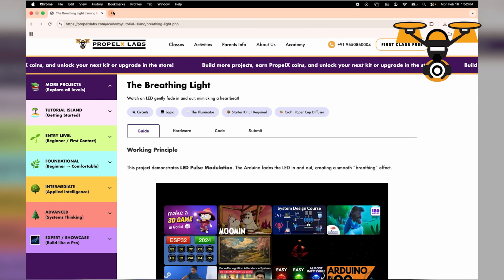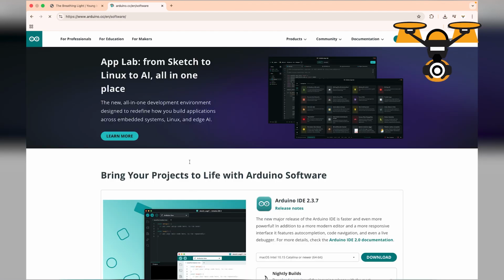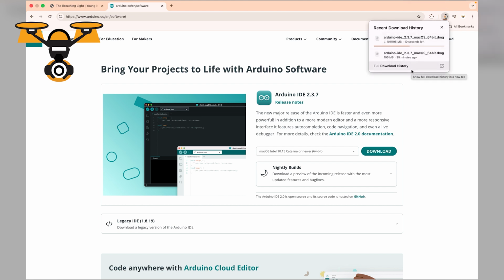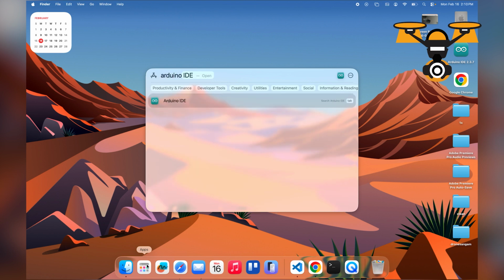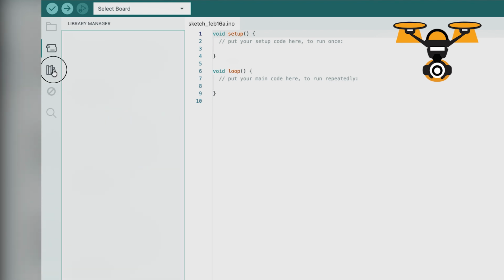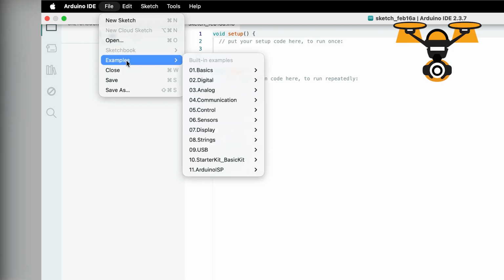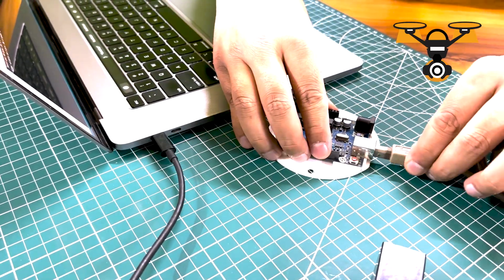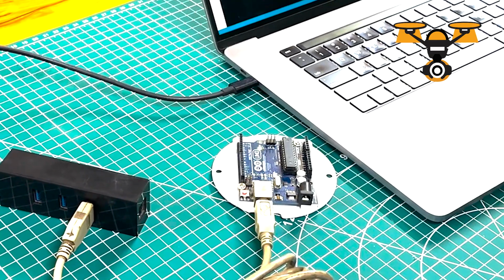Arduino Getting Started | Install Arduino IDE (Windows, Mac, Linux) + Program (Blink LED)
🚀 Arduino Getting Started Guide for Beginners

Learn how to set up Arduino from scratch and upload your very first program — the famous Blink LED sketch. This step-by-step tutorial covers everything you need to start programming Arduino, including IDE installation, board connection, and code upload for Windows, macOS, and Linux.

Whether you're a student, hobbyist, or aspiring embedded systems engineer, this video will help you confidently begin your Arduino journey.

🔧 What You’ll Learn in This Video:

✅ What is Arduino and how it works
✅ How to download and install the Arduino IDE
✅ Installation steps for Windows
✅ Installation steps for macOS
✅ Installation steps for Linux
✅ How to connect your Arduino board to your laptop
✅ Selecting the correct Board and Port
✅ Writing your first Arduino program – Blink
✅ Uploading code to your Arduino
✅ Fixing common errors (Port not detected, upload errors, driver issues)

💻 Board Used in This Tutorial:

We demonstrate using the popular Arduino Uno (works similarly for Nano & Mega).

⏱️ Timestamps:

00:00 – Arduino Tutorial for Beginners – Introduction
00:20 – What is Arduino? Visit Official Website (arduino.cc)
00:40 – How to Download Arduino IDE (Windows, Mac, Linux)
01:00 – How to Install Arduino IDE Step-by-Step
01:20 – Arduino IDE Explained for Beginners (Menu, Board, Port)
01:40 – Arduino First Program – Blink LED Example
02:00 – How to Connect Arduino Uno to Laptop via USB
02:10 – How to Upload Code to Arduino Board
02:15 – Arduino Project Complete – LED Blinking Successfully

🎯 Who This Video Is For:

- Absolute beginners in electronics
- Engineering students
- STEM learners
- Robotics enthusiasts
- Anyone starting Embedded Systems

🔥 Why Start with Arduino?

Arduino is one of the easiest and most powerful platforms for learning programming, electronics, IoT, and robotics. Mastering the basics opens doors to advanced projects like sensors, automation, smart devices, and more.

📌 Keywords (for Search Optimization):

- Arduino IDE download
- Install Arduino IDE Windows
- Install Arduino IDE Mac
- Install Arduino IDE Linux
- Arduino blink example
- Arduino first project
- Upload sketch to Arduino
- Arduino programming basics
- Embedded systems beginner tutorial
- Arduino Uno tutorial step by step